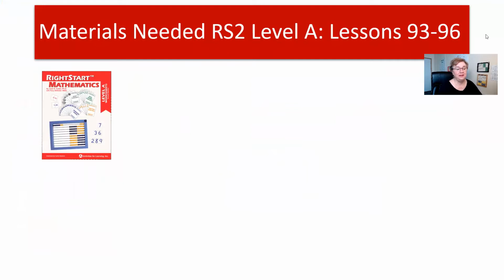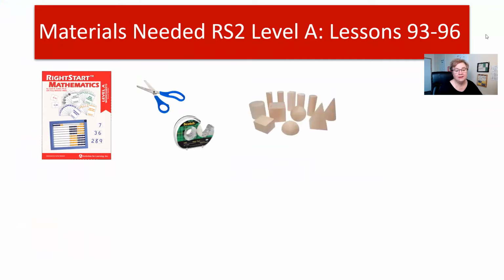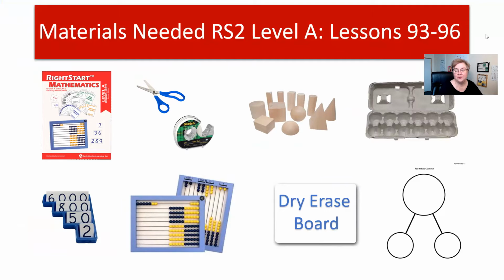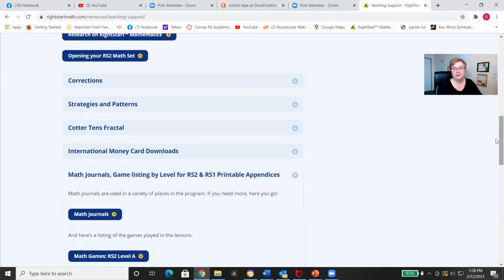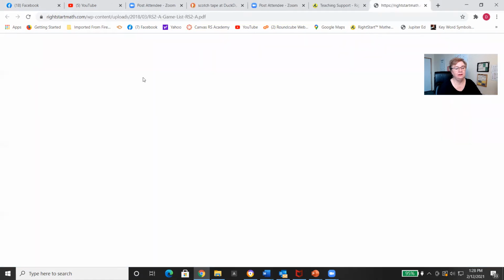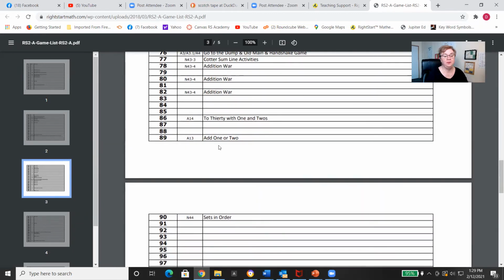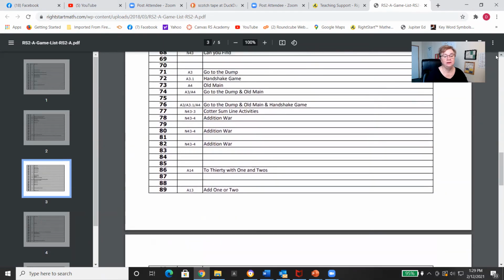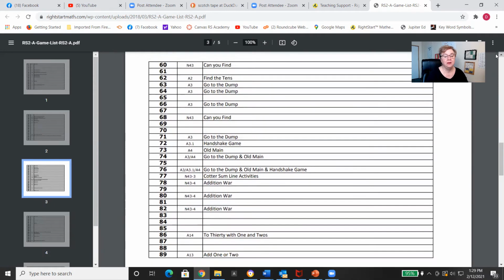RS2 Level A Overview: Lessons 93 - 96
A little geometry, learning about a dozen, partitioning teens into tens and introducing subtraction are what's in store for this week.